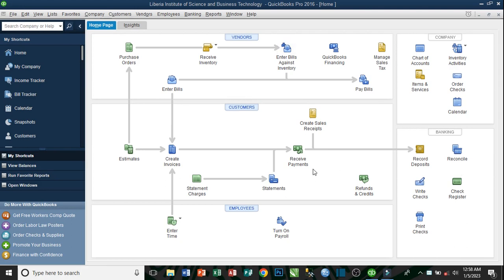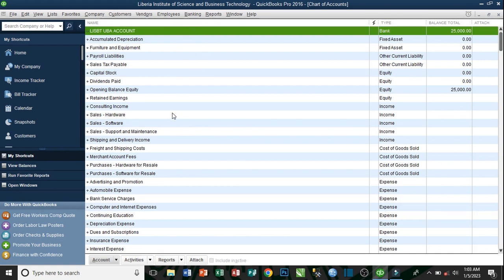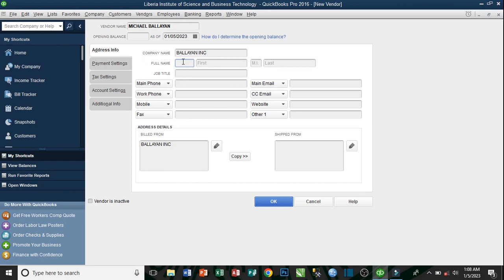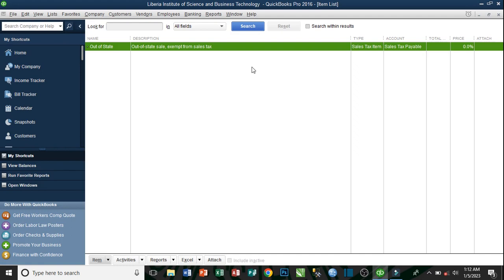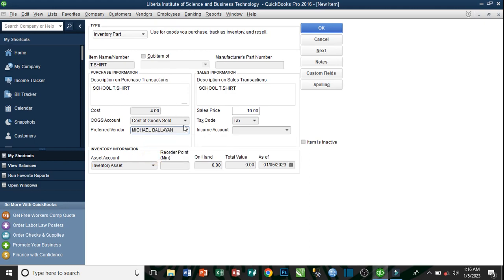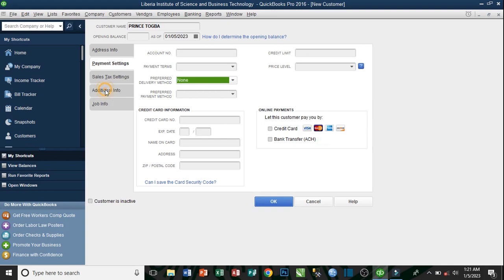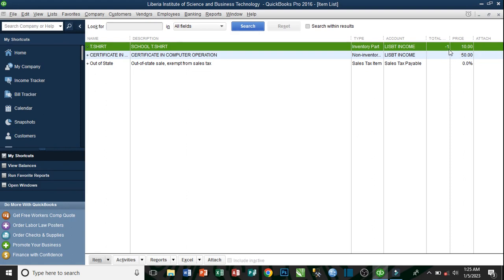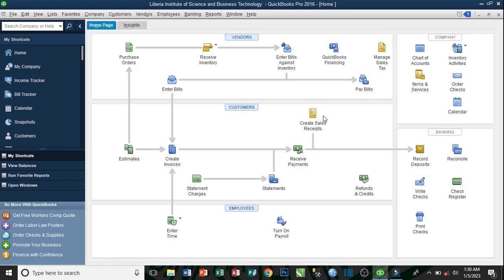How to create QuickBooks Chart of Account, Vendor, Customer and Items Service